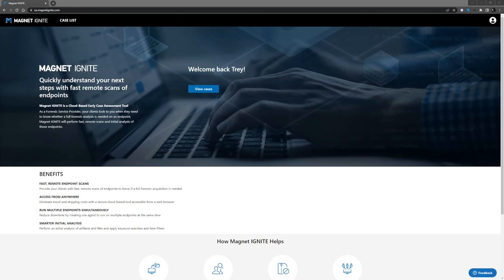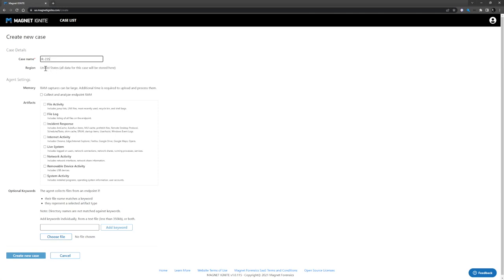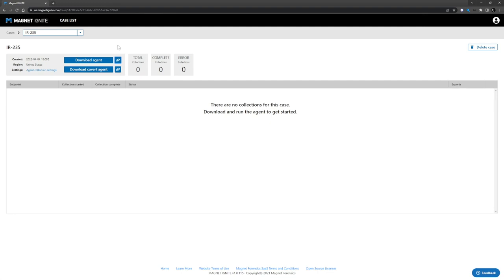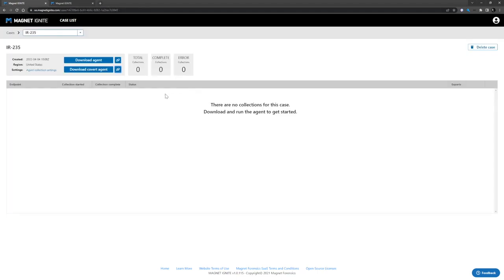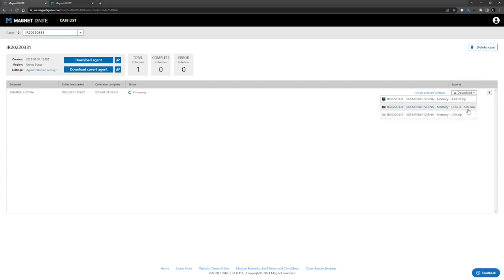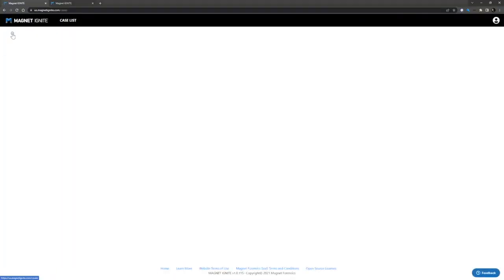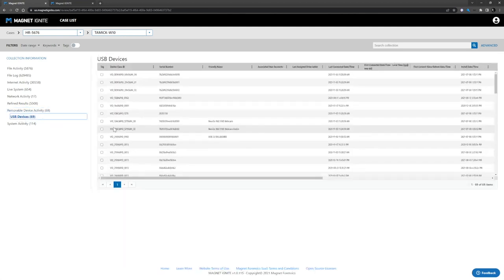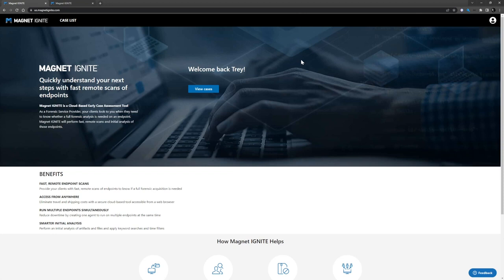An Overview of Magnet IGNITE